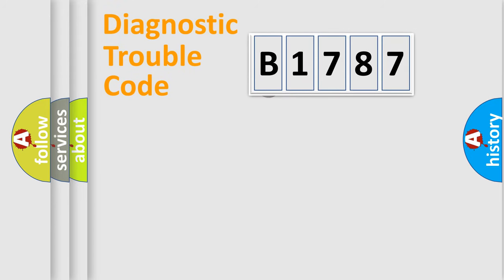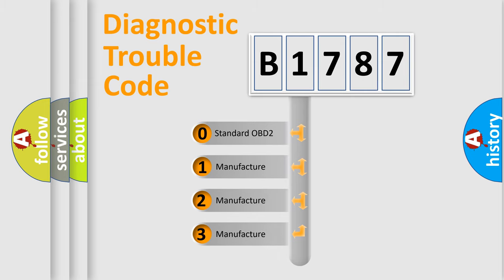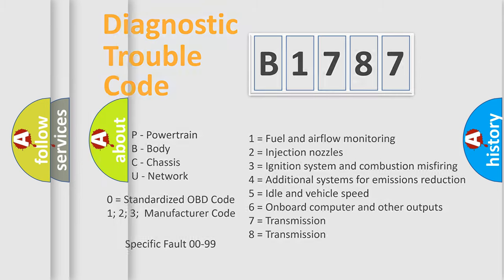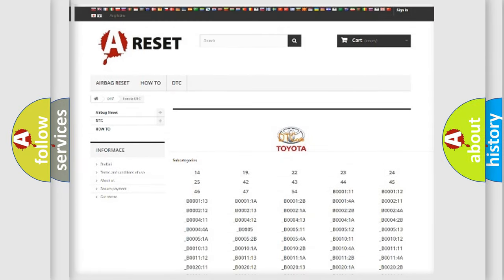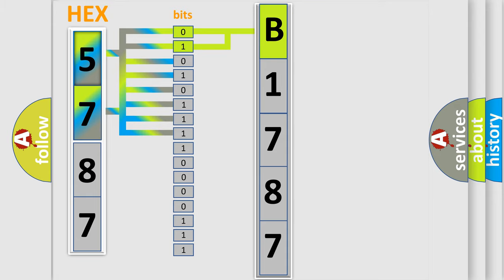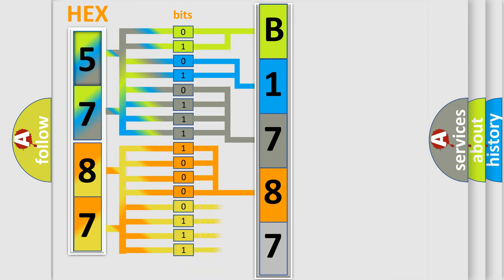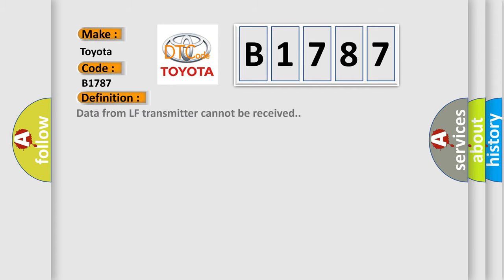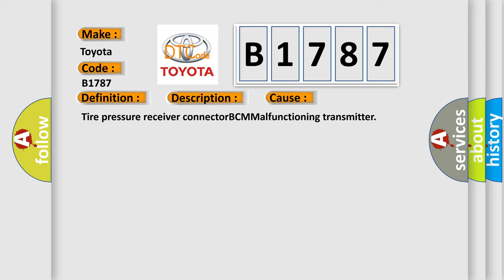DTC Toyota B1787 Short Explanation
Contents:
0:21 Basic DTC analysis according to OBD2 protocol standard.
1:48 Insight into programming
2:58 A diagnostically understandable description of the Diagnostic Trouble Code
3:05 Basic error definition

Make:
Toyota
Code:
B1787
Definition:
Data from LF transmitter cannot be received.
Description:
Tire pressure data for one or more transmitters is not being received by the BCM.Data from LF transmitter cannot be received.